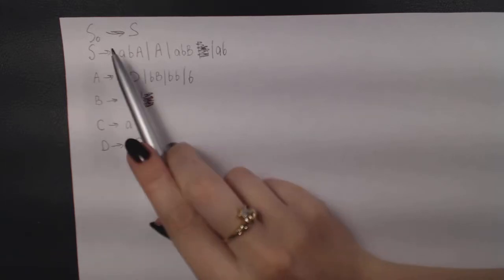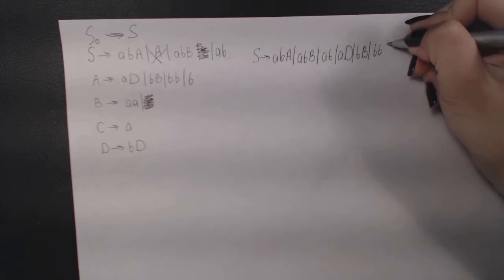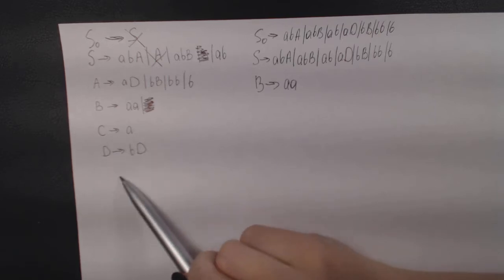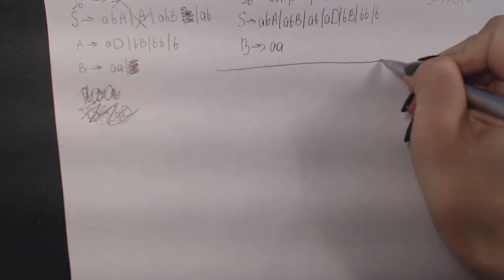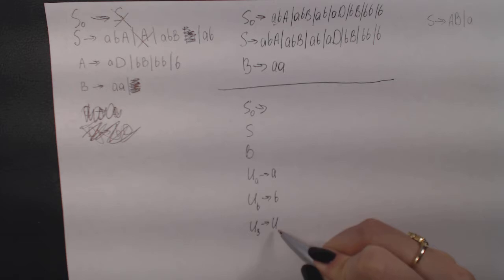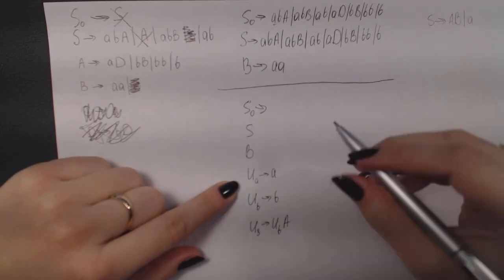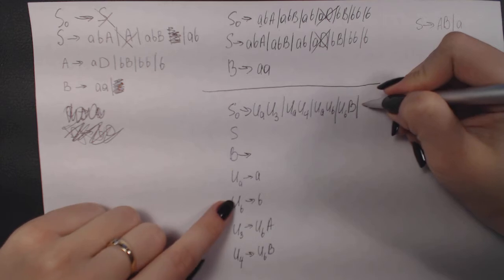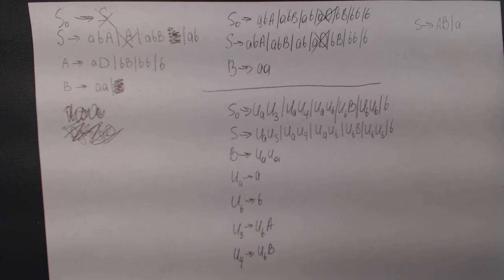Conversion to Chomsky Normal Form